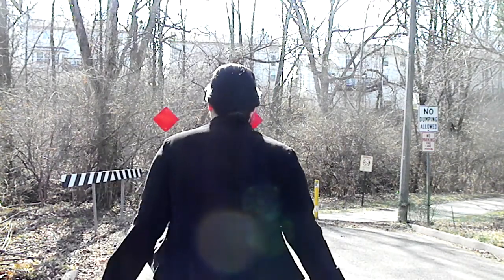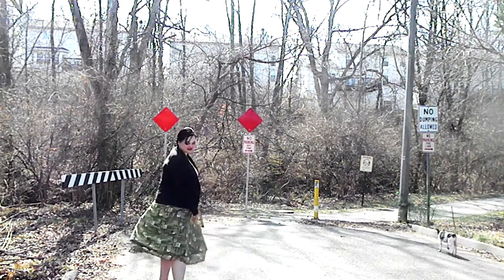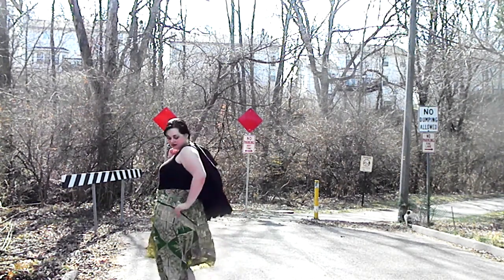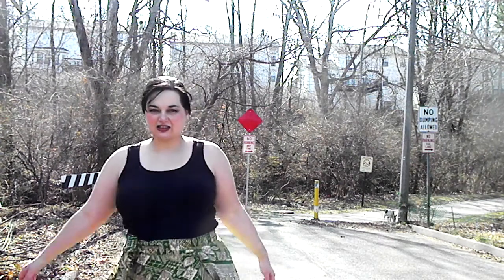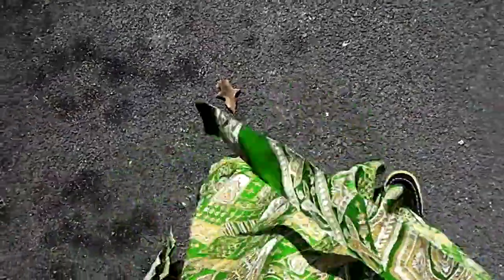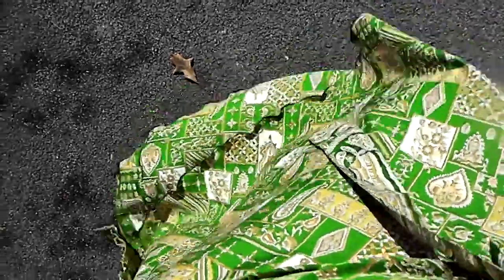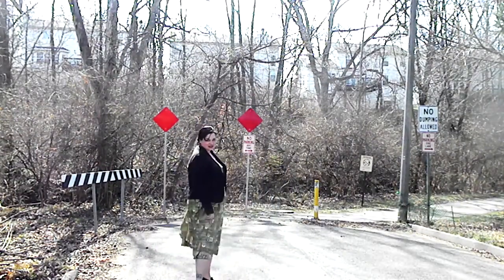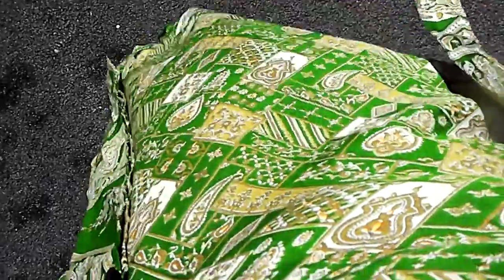Boho in the Office Spring 2014 Plus Size OOTD Green Silk Wrap Skirt.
Blazer Dots N/A

Black Tank Kmart N/A

Wrap Skirt  International Festival
*Similar Product* carries Sizes up to 36

Shoes Bakers N/A